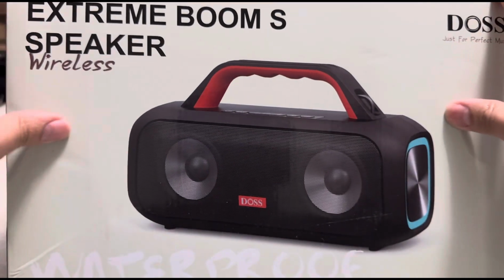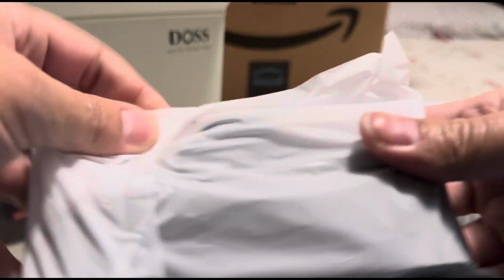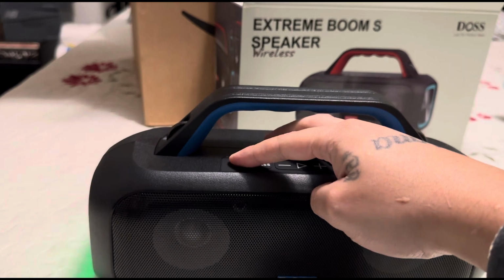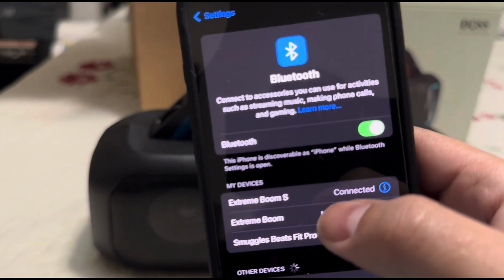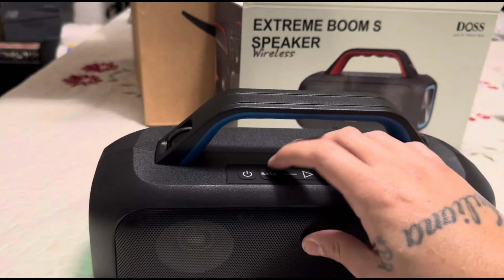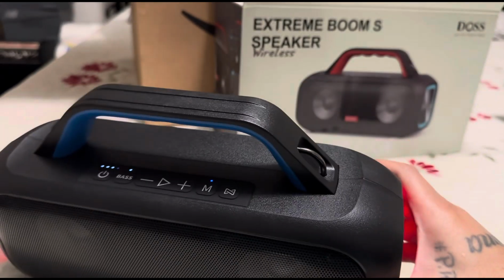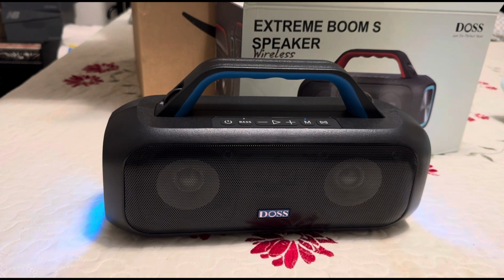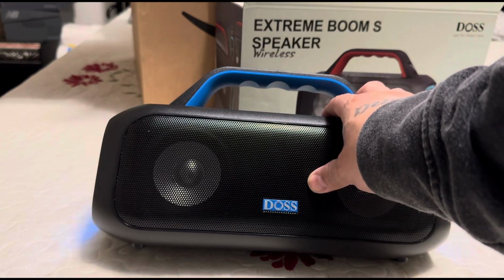Unboxing My New DOSS Extreme Boom S￼ & Sound Test￼